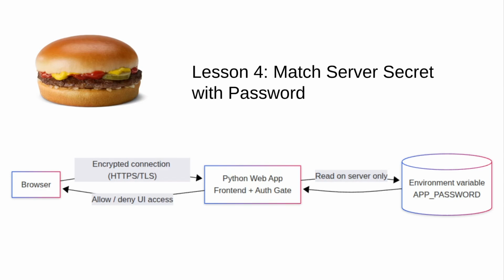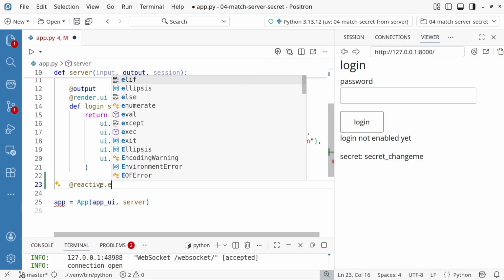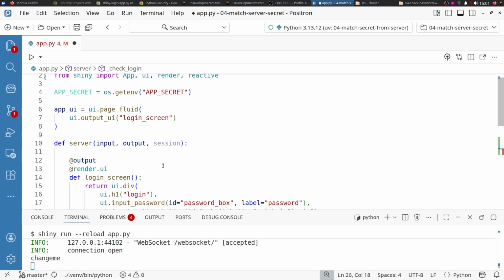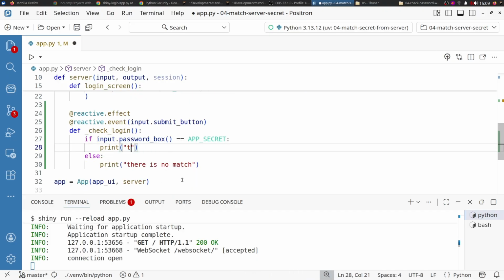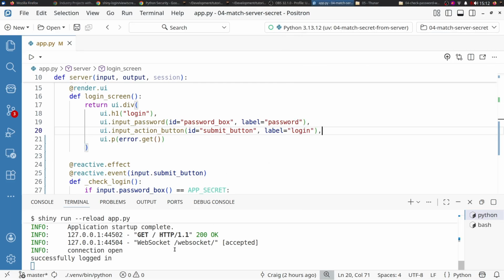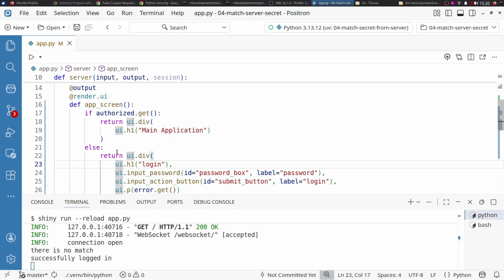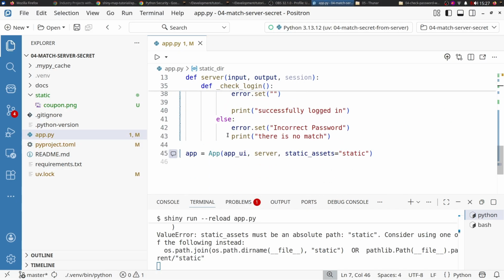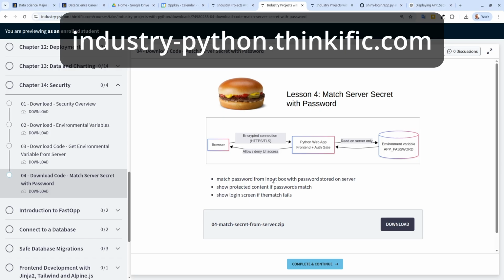04 Build a Python Login System with Environment Variables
Build a real Python login system using environment variables stored on the server.

You’ll learn how a browser password input connects to backend Python code and how developers perform basic authentication using server-side secrets.

In this tutorial:

Build a login screen in Python
Compare user input against a server secret
Use environment variables for authentication
Learn reactive programming concepts in Shiny for Python
Create authorized and unauthorized UI states
Display protected content after login
Add static assets and images to a Python web app
Understand the basics of web authentication

We also cover:

Reactive values and state management
Password validation logic
Basic frontend + backend architecture
Debugging environment variable issues
Local development workflow with export
Serving static files in Python

This is intentionally a beginner-friendly security example designed to help students understand the concepts before moving into:

password hashing
JWT authentication
SQL-backed user systems
scalable API security

This video is part of the free Industry Projects with Python course.